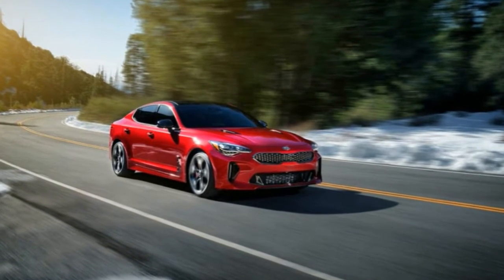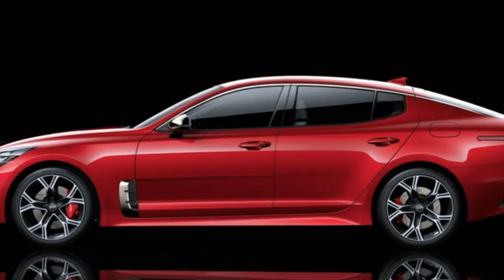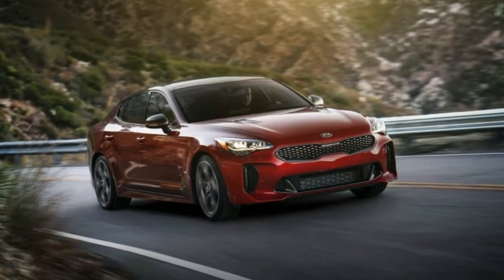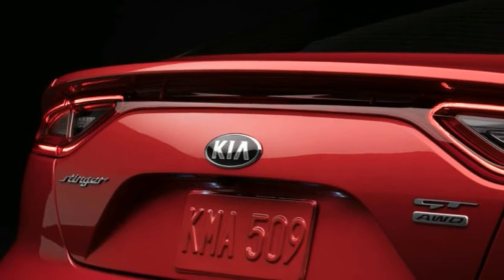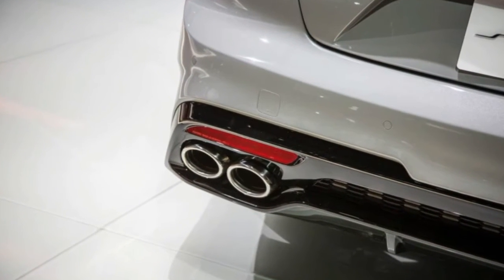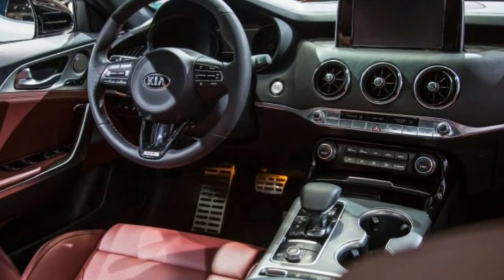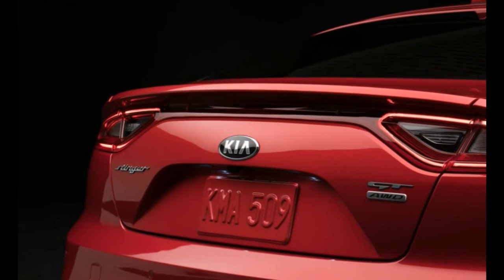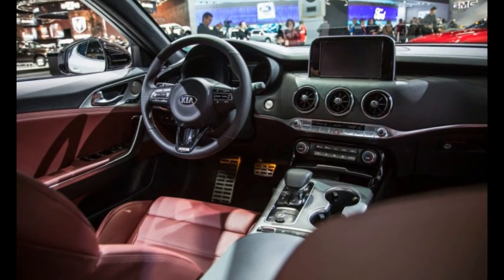WATCH Detroit Auto Show KIA Stinger 2018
We can’t say that we weren’t forewarned. Kia has been dropping broad hints about its plan to produce a rear-wheel-drive sedan for years. The original GT concept was shown at the Frankfurt auto show as long ago as 2011, with the Stinger GT4 building on it at the 2014 Detroit show. Now the wait is finally over as the company has unveiled the production version of its forthcoming sports sedan, which adopts the Stinger name.

Don’t confuse it with the K900. The Stinger is a much sleeker and sportier proposition than its staid big sister, and it has a low, coupelike roofline. Power will come from two engines, with the range-topping 365-hp turbo 3.3-liter V-6 making that version the most powerful roadgoing Kia yet; a 255-hp 2.0-liter four-cylinder will serve as the entry-level engine. The Stinger gets an eight-speed automatic transmission, with buyers able to choose between rear- and all-wheel drive. Kia says it is targeting a 5.1-second zero-to-62-mph time and a 167-mph top speed for the 3.3-liter. There also will be a diesel version for Europe, but there are no plans to bring it to the States.
The design certainly is aggressive; it is the work of Kia’s European design studio in Frankfurt. Up front, there’s the brand’s familiar “tiger nose” grille, but behind that, the low stance and muscular proportions effectively distinguish the Stinger from anything else the company has produced. Buyers will be able to have fun by getting their buddies to guess the brand of their new car when seen in profile. There’s something distinctly Alfa Romeo–ish about the rear end’s small, high-mounted taillights as well as the quad tailpipes on the V-6 GT model. LED lighting is standard front and rear.

Although it’s being pitched as a rival to existing compact sports sedans, the Stinger is bigger than any of the cars Kia cites as competitors. At 190.2 inches in length, it’s 4.1 inches longer than the Audi A4 and 5.7 inches longer than the Mercedes-Benz C-class, while the Stinger’s 114.4-inch wheelbase is also longer than any of its rivals. The Kia’s roofline is lower, however, and its overall height of just 55.1 inches makes it 0.2 inch shorter than a C-class coupe. Kia says that the Stinger is a coupe-sedan (even though it’s actually a hatchback), which ties into design boss Peter Schreyer’s assertion that he sees the conventional two-door coupe as being of such little interest to buyers that the company probably will never build one. Inside, the conservatively styled if smart-looking cabin features an 8.0-inch central touchscreen and a TFT information screen sitting between the instruments. The company also claims class-leading rear legroom thanks to that long wheelbase.